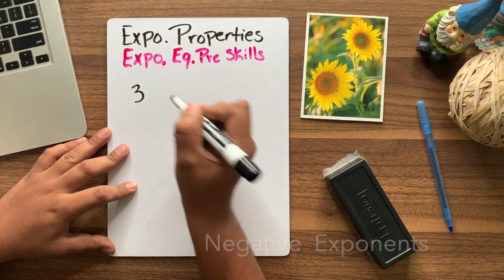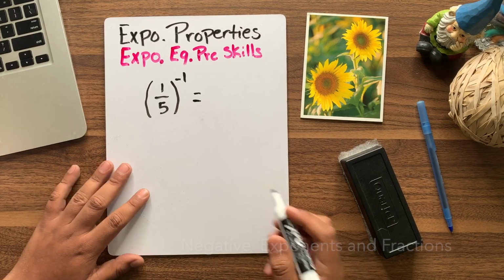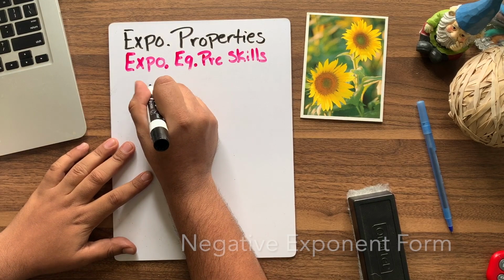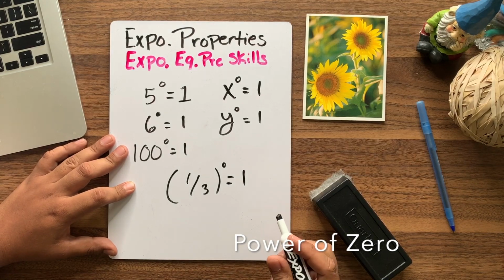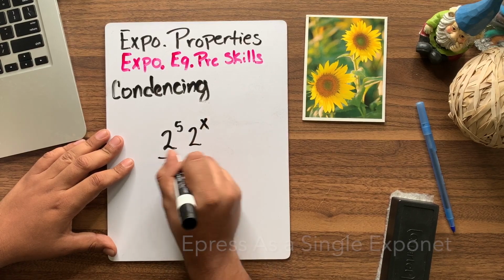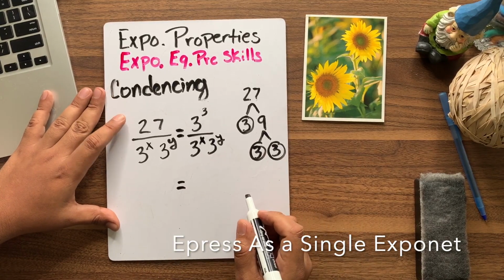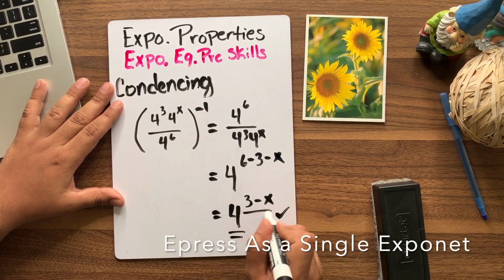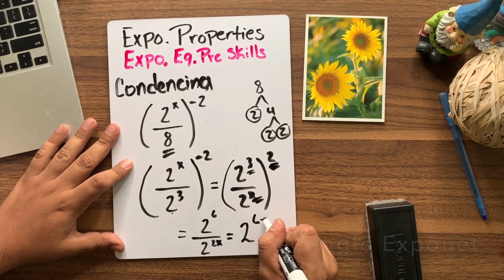Exponent Properties and Exponential Equations Pre Skills